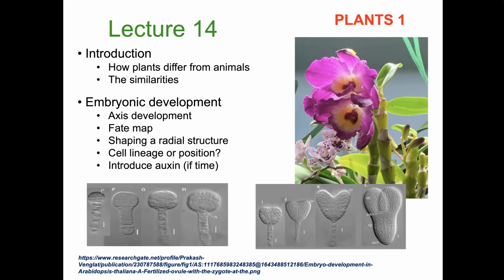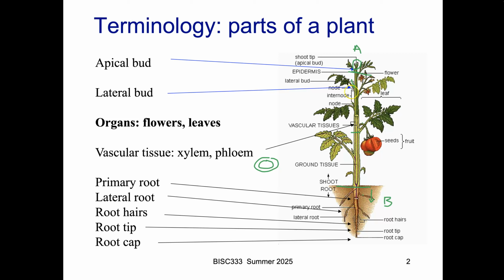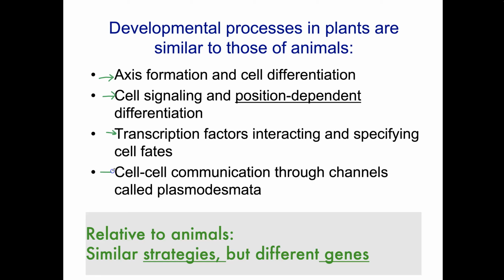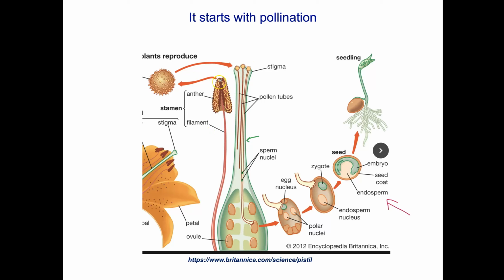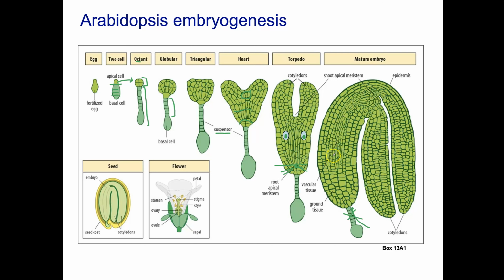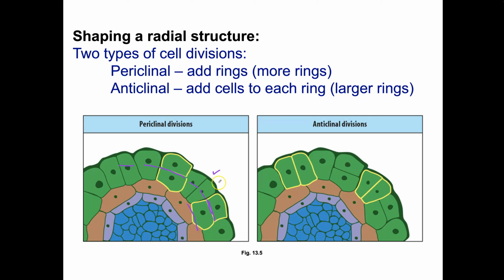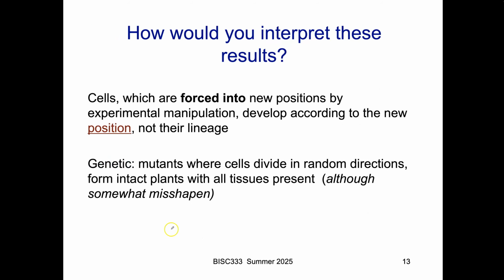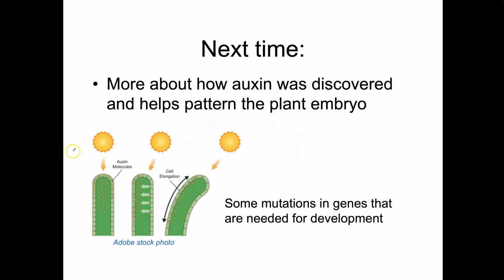Lecture 14 prep